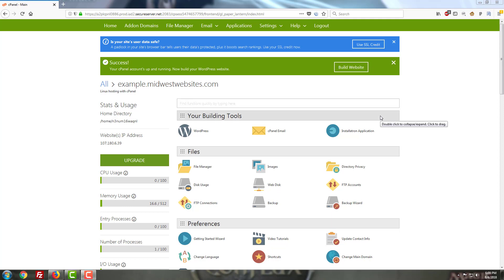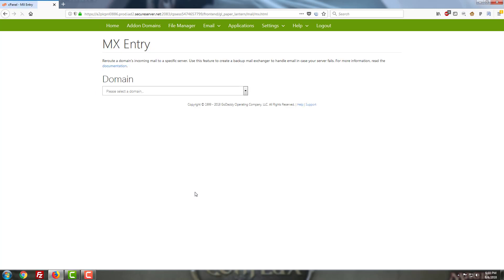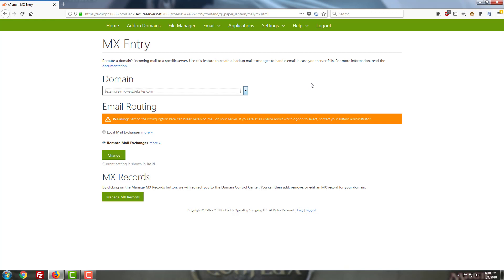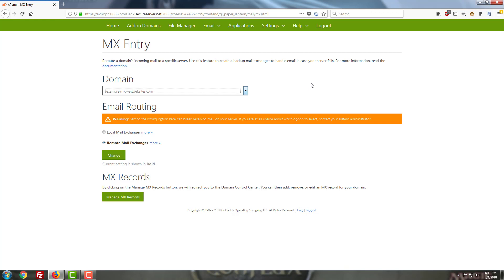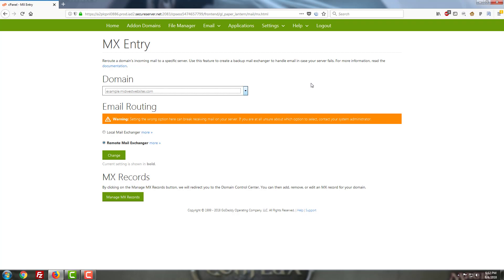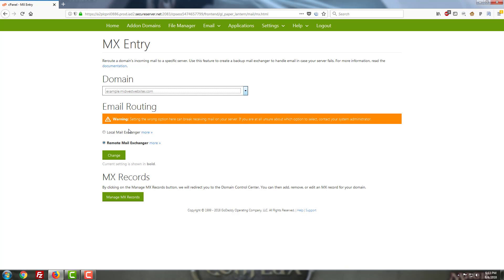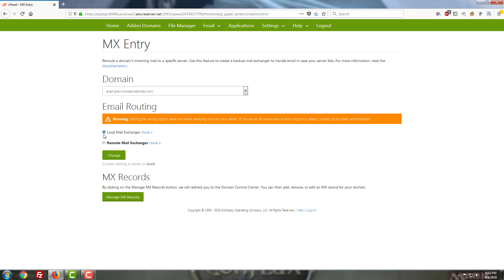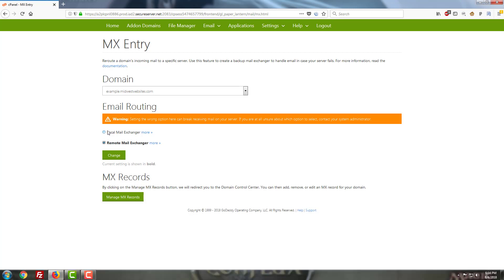Fixing Website Contact Forms Using MX Entry in cPanel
Running into roadblocks building your new website? Reach out to our designers

Contact forms are the lifeblood of many businesses, and when one isn't working the way it should, particularly during the design process, it can be easy to point fingers at your developer, your website's code, or your email provider.

What if I told you there's a setting in your cPanel that could be the cause, and that you can often use it to fix the issue yourself in two minutes?

Today's video covers that cPanel setting, better known as MX Entry. In addition to discussing what each option means, we also discuss the dangers of using cPanel as your primary business email solution, and the risks you take for your business by trying to save a few bucks with it.

If this video was helpful to you, please don't forget to like, share and subscribe - we want this information to be as accessible as possible and those few clicks are a big help to the channel as well!